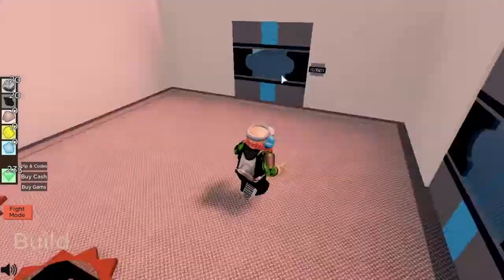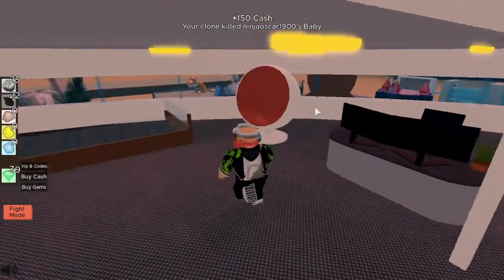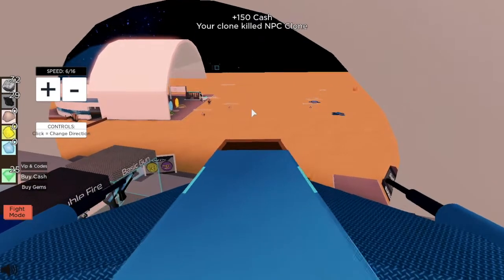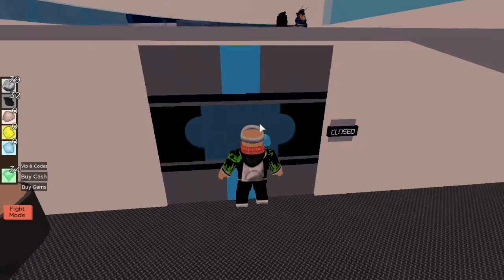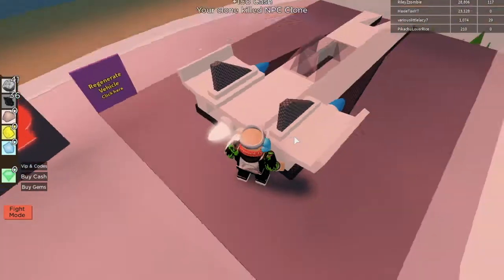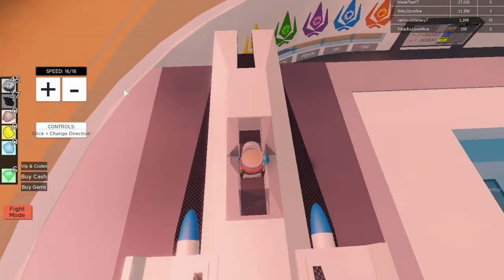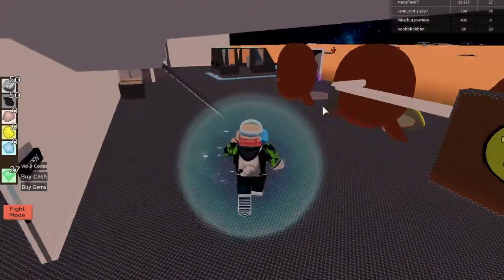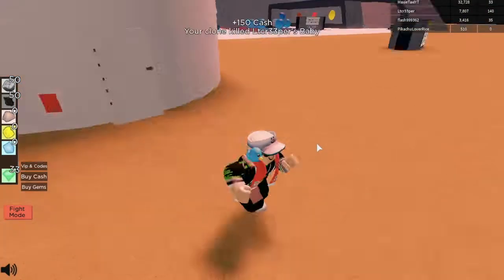Missiles! | Clone Tycoon {2}